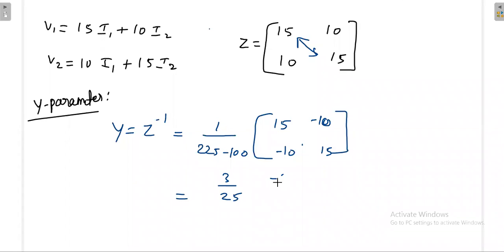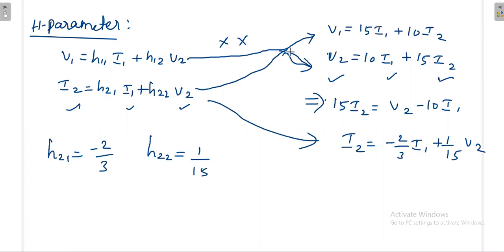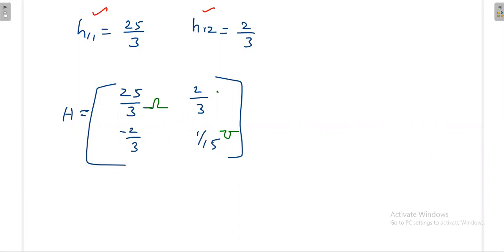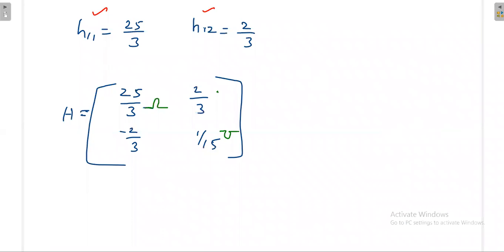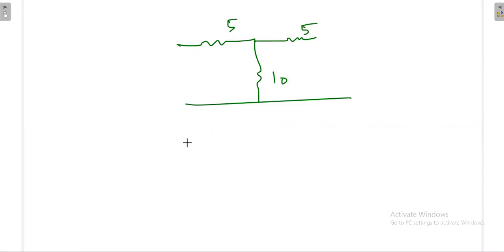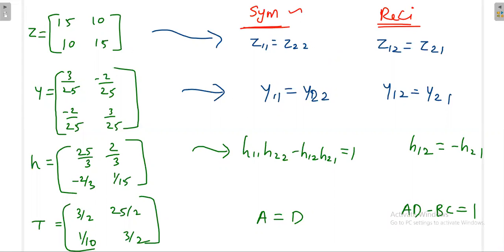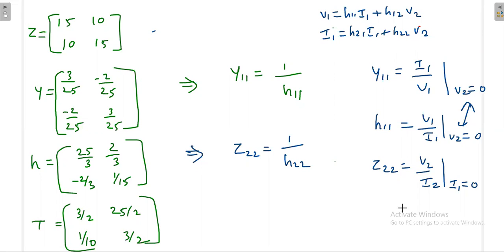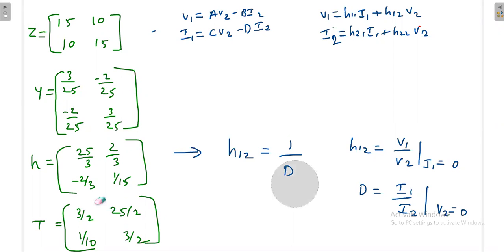69. Two port NW Parameter conversion